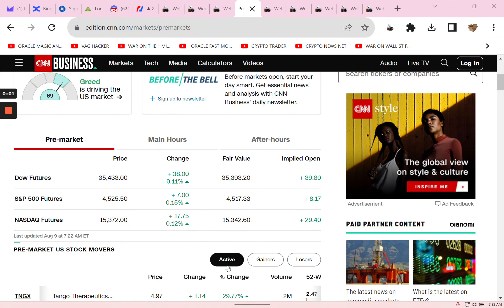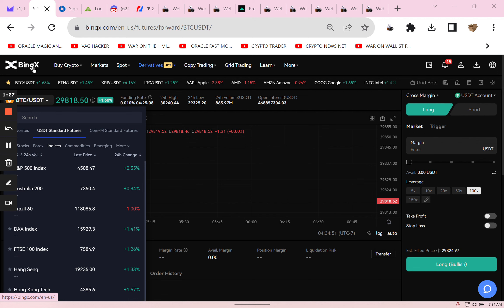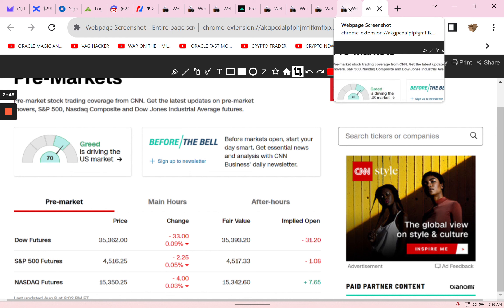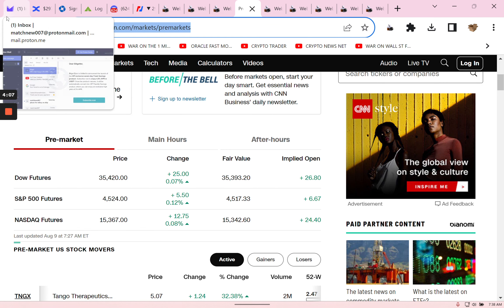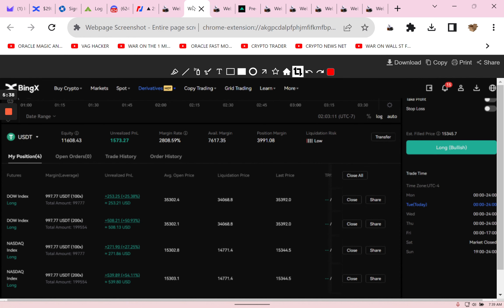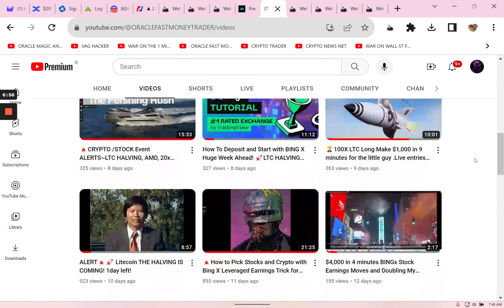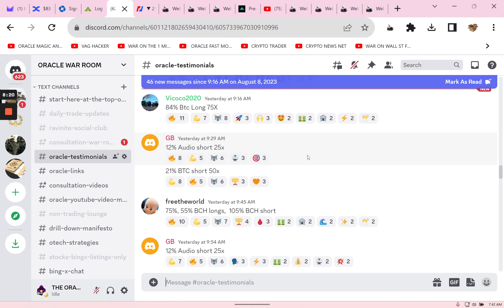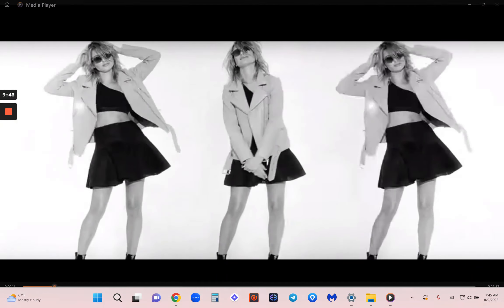How to Trade NASDAQ and DOW Premarket and Aftermarkets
These videos are for entertainment only! I'm not a licensed financial advisor. Everything I share is based on my own experience—do your own research and consult a pro before making any big moves! 🚀